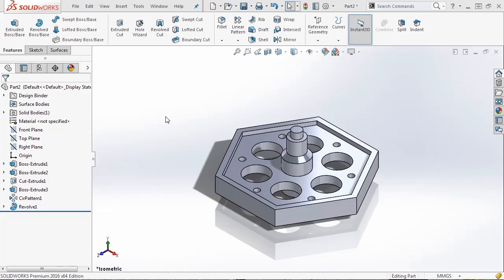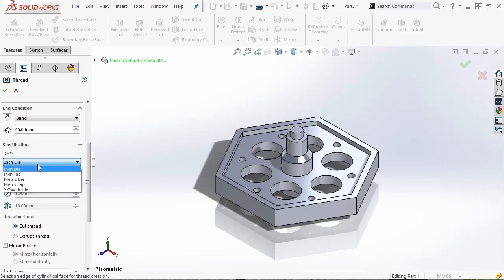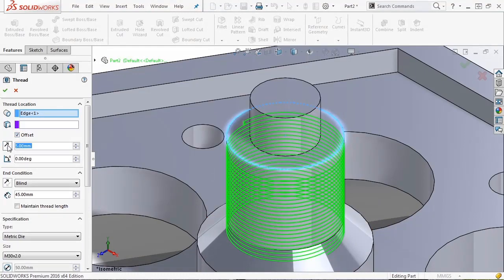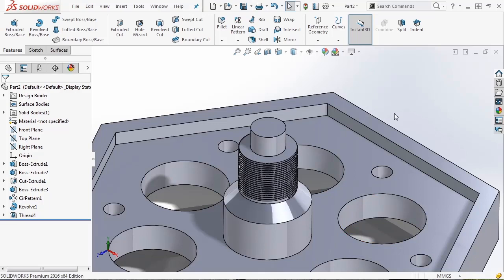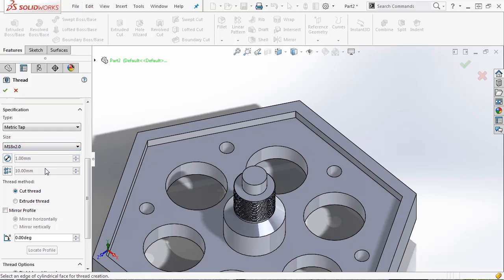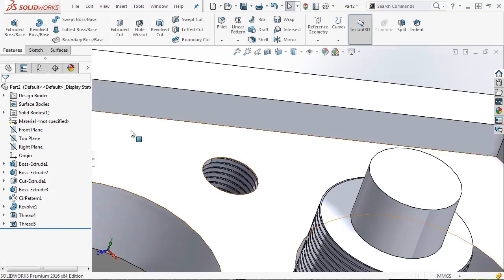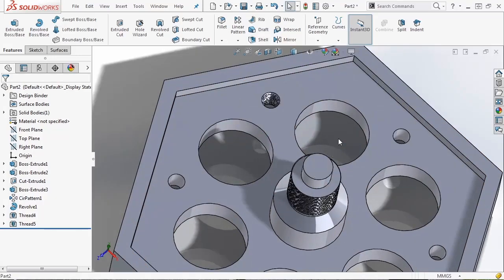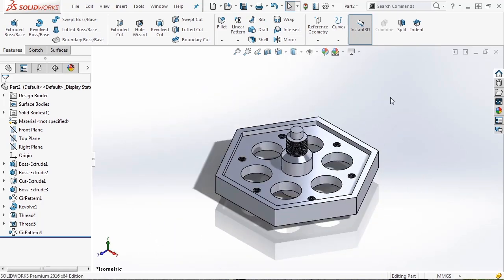Solidwroks Tutorial 22 : Machined Part Design 2